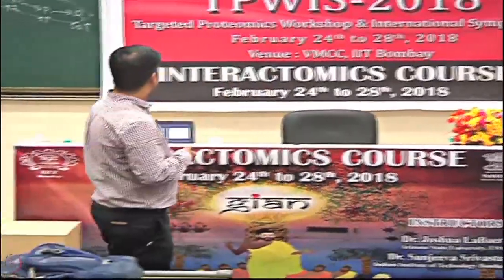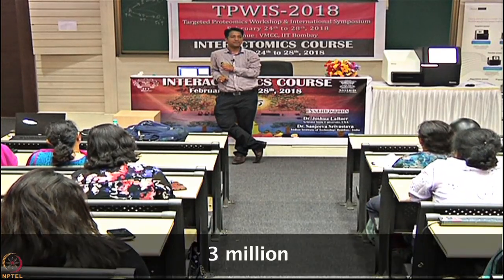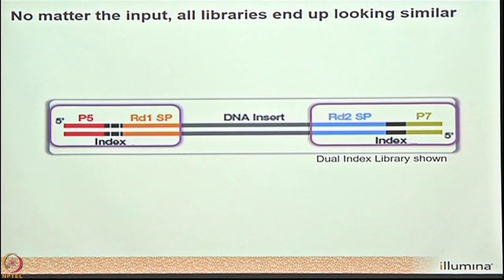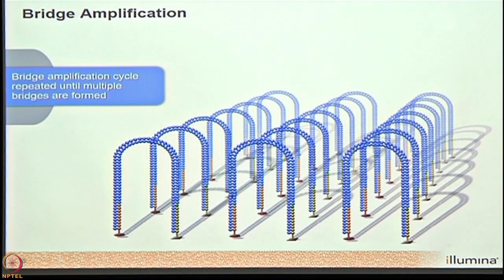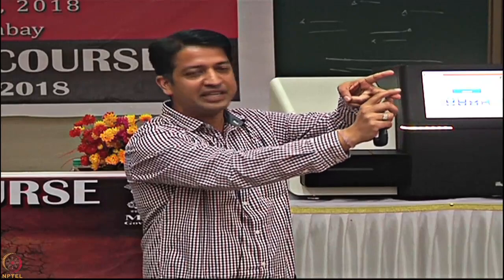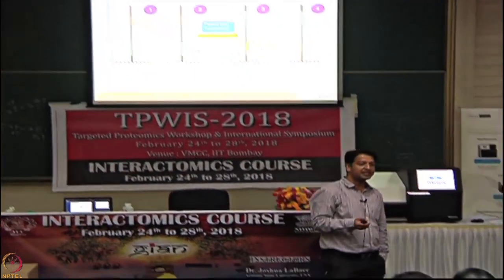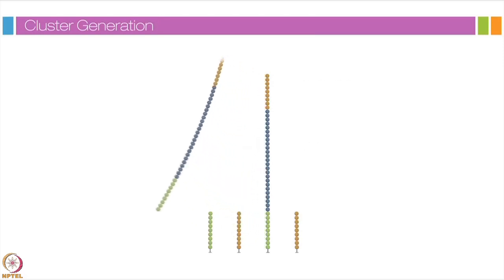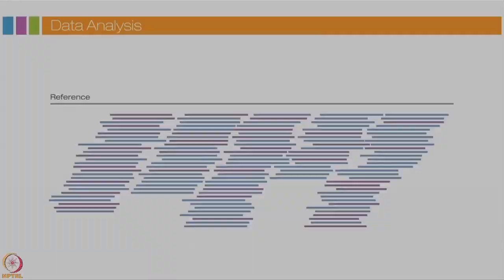Week 7-Lecture 35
Lecture 35 : Next-Generation Sequencing Technology-MiSeq System